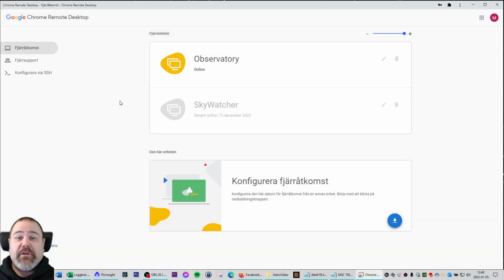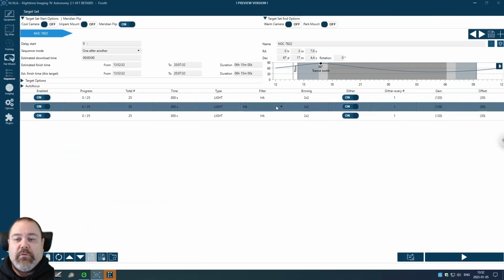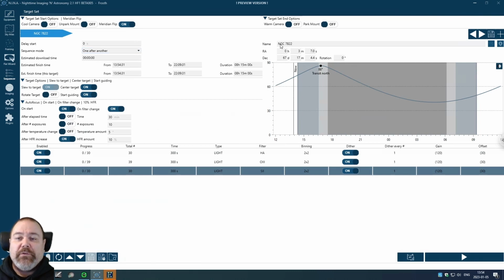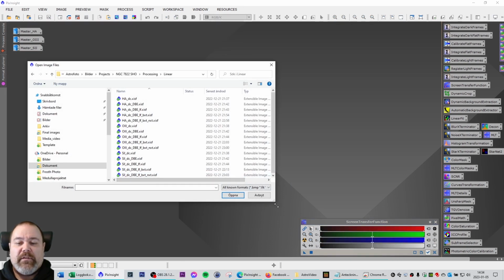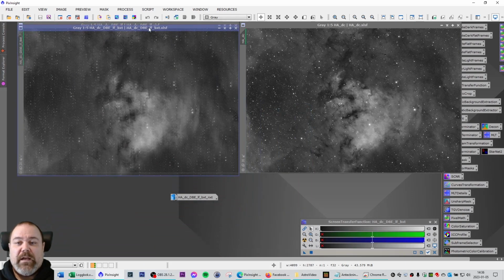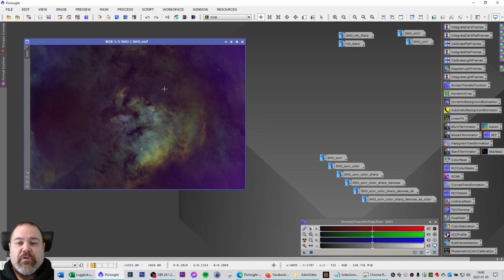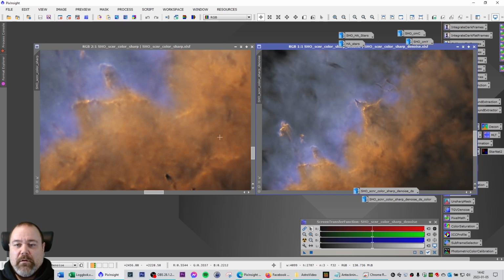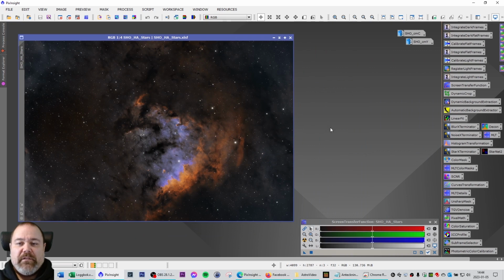How I Processed the Teddybear Nebula Using PixInsight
NGC 7822 or the Teddybear Nebula is an emission nebula located in the constellation Cepheus in the northern sky. The nebula is circumpolar as seen from Sweden, meaning it never goes below the horizon. The nebula is a star-forming region approximately 2900 light years from Earth and the width is estimated at 21 light years. In star-forming regions there are stars that count as babies, and by babies if we talk in stellar terms we mean a few million years old, where our sun is, for example, 4.6 billion years old.

In this video I will show you how I captured the nebula using my monochromatic camera and SHO filters and processed it using PixInsight.

Total number of exposures 89 with a total integration time of 7,4 hours.
Processing: PixInsight with SHO palette with HA stars.

My equipment
SkyWatcher HEQ5 Pro (belt mod and SKF bearings)